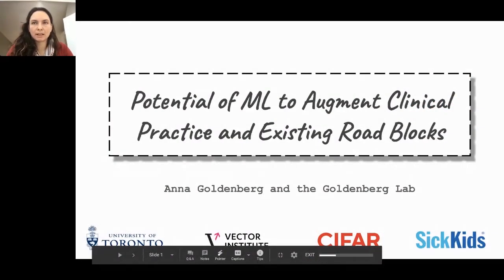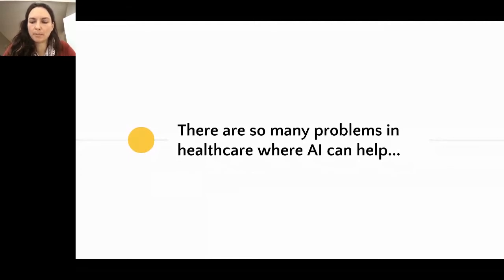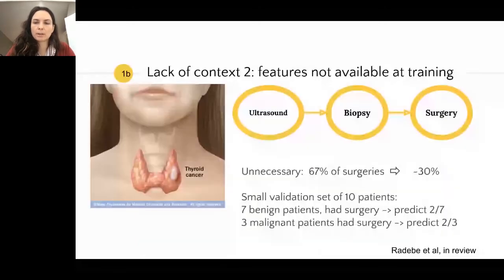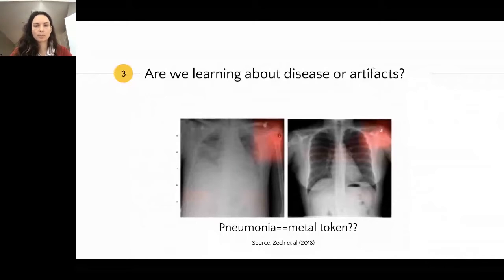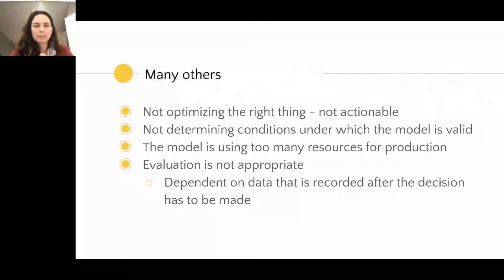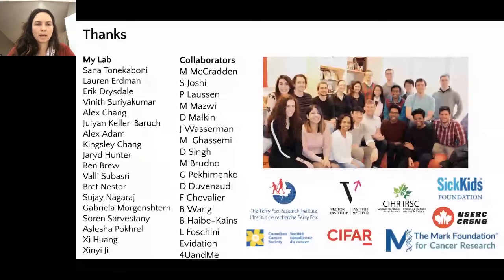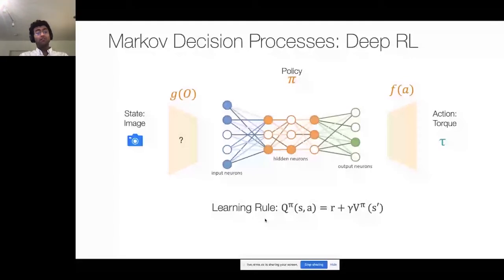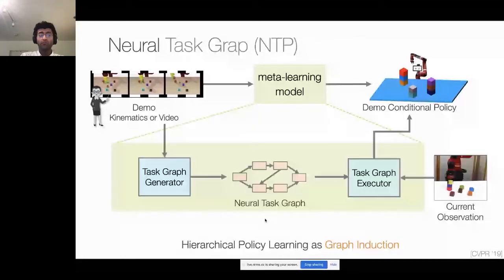Vector Research Symposium Day 2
The Vector Institute Research Symposium was a two-day event showcasing new cutting edge work from the Vector research community.

Over the last year, Vector researchers have balanced long-term fundamental research questions with the agility and ability to pursue targets of opportunity on socio-economic issues to benefit the lives of Canadians and the global community. Specific areas that Vector researchers have focused on and will continue to focus on over the next three years include: generative models, healthcare, sequential decision making, security, privacy & fairness and understanding machine learning and AI.